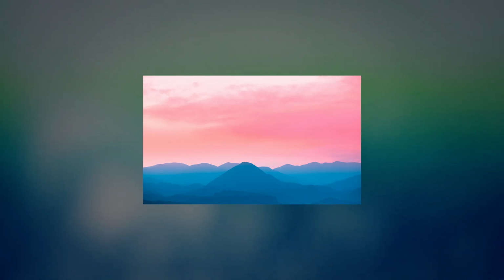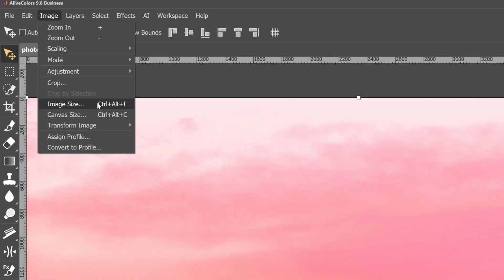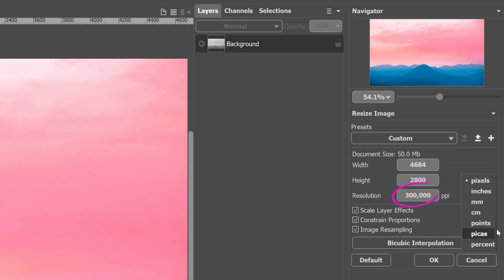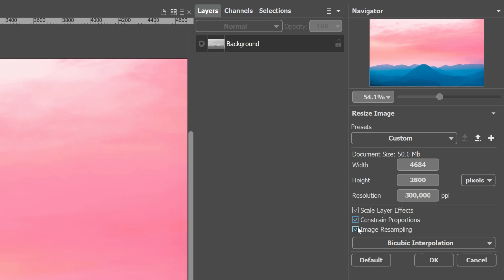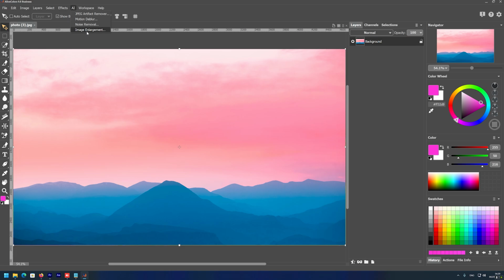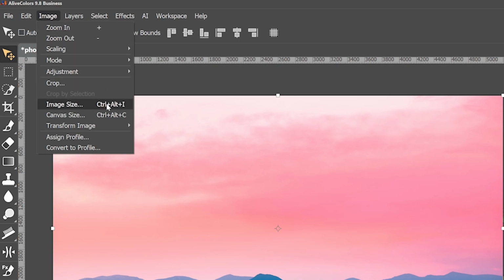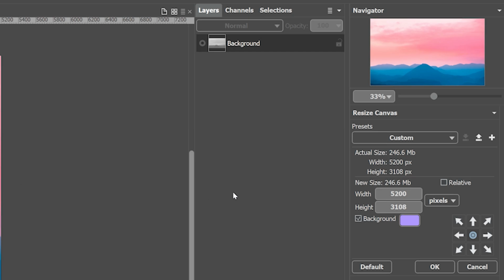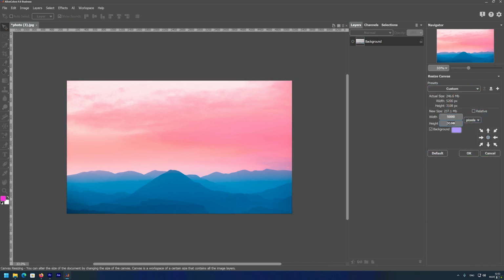Image Resizing in AliveColors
In AliveColors, you can change the size of your document using the Image Size or Canvas Size options.